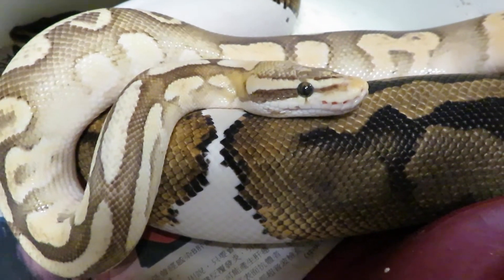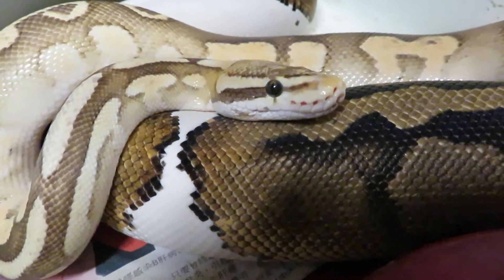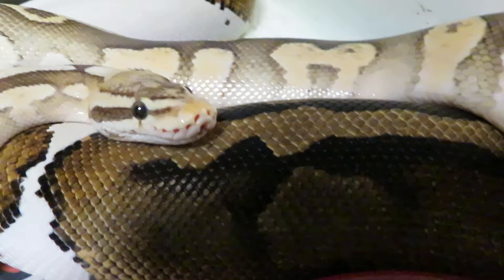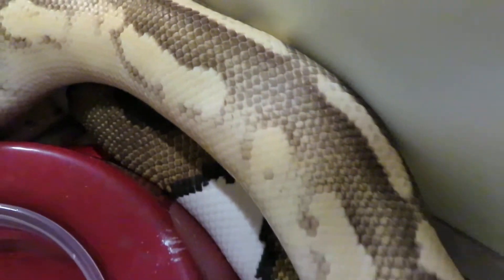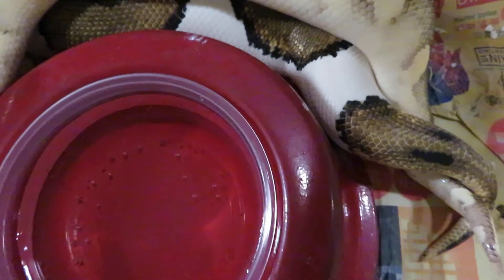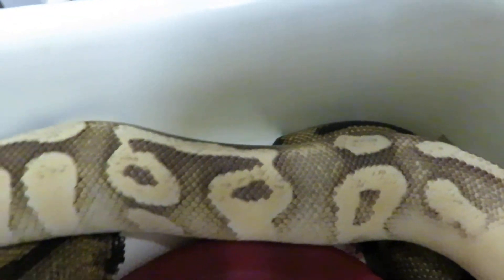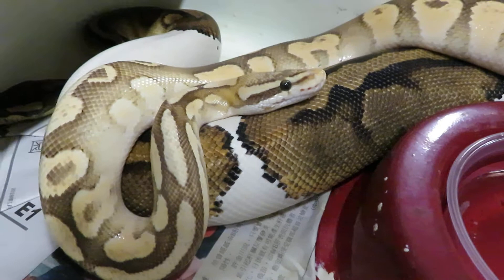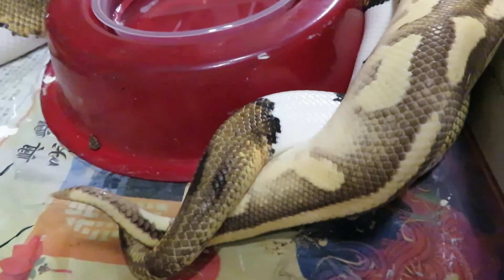Brian Gundy Sares Lock Up Between Yellow Striped Pied To Gold Blush Fire Pastel Mojave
What's really cool about a clutch like this is that everything that hatches from this breeding will be het for pied.

Thanks for all your continued support everyone.

Brian